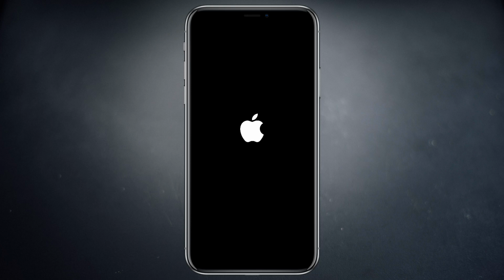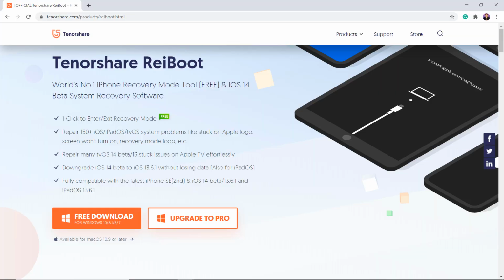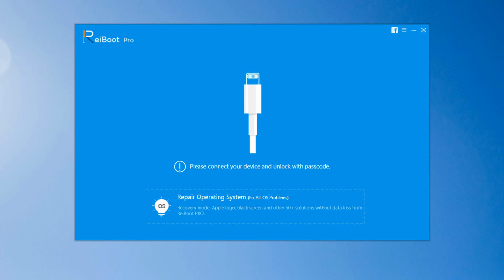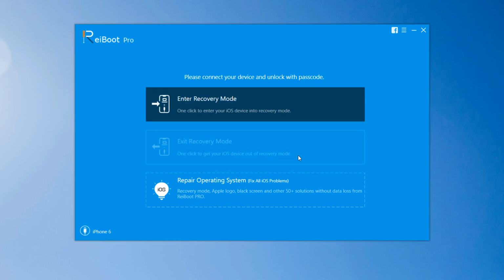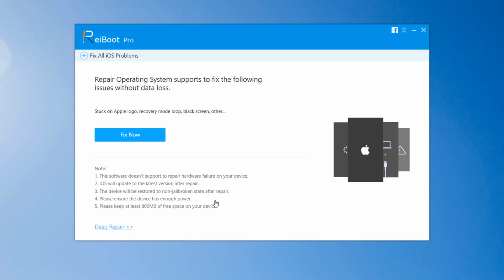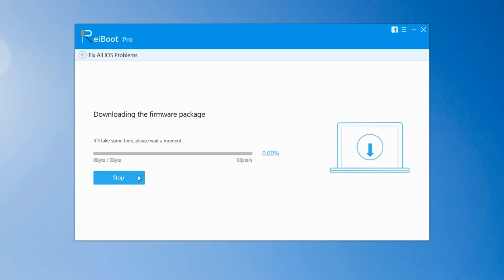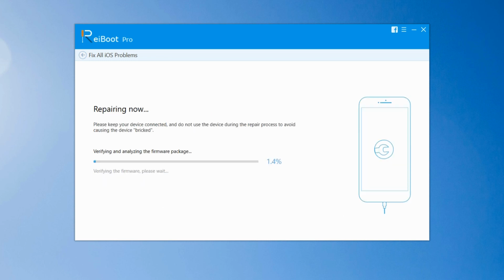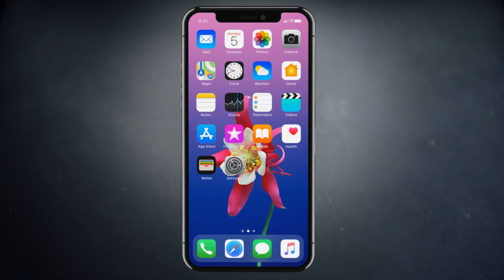FIX iOS Stuck at iTunes Logo/Apple Logo/ White Screen Without Data Loss! iPhone, iPad, iPod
How to fix iOS Stuck at iTunes Logo, iPhone stuck at Apple Logo, White Screen Without Data Loss! iPhone, iPad, and iPod.